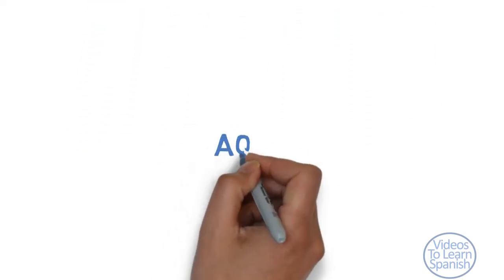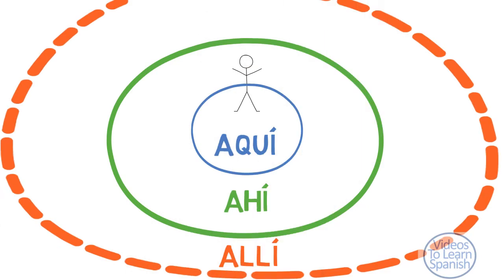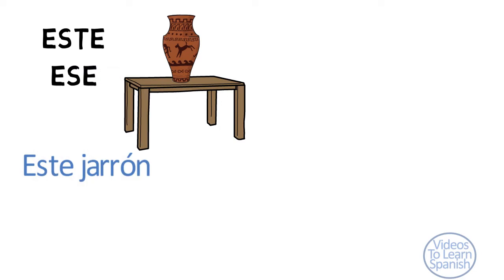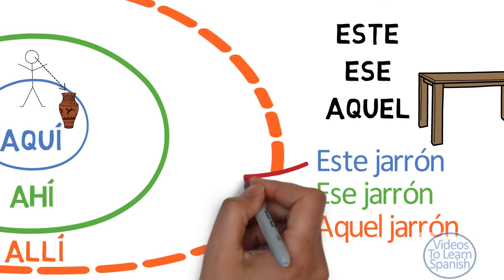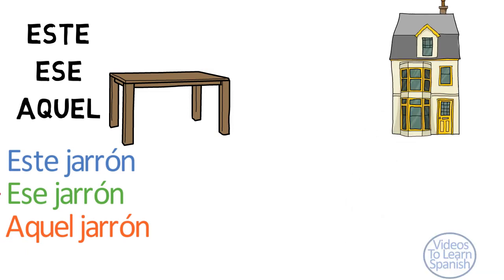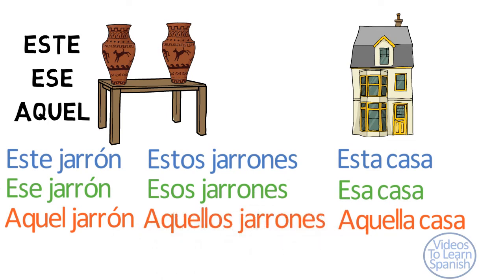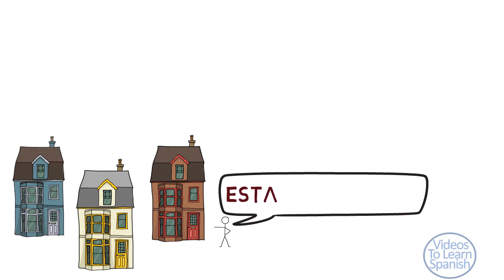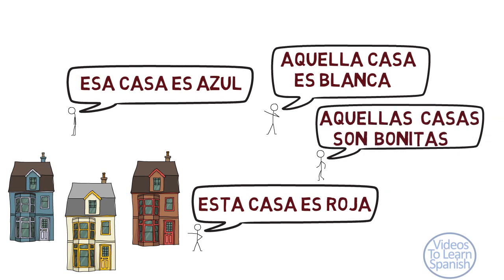Los demostrativos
This is a video about demonstratives in Spanish: "este", "ese", "aquel", etc.
LEVEL: beginners